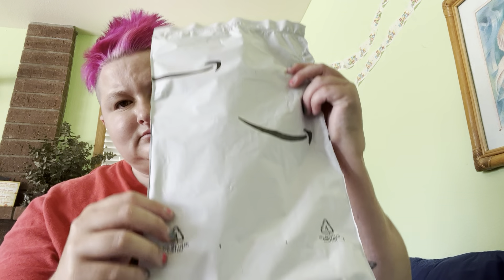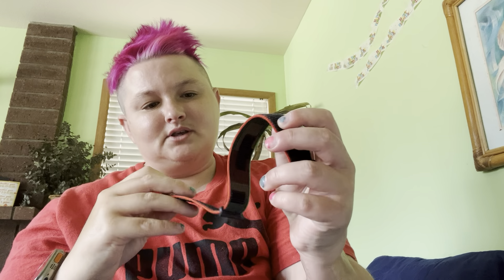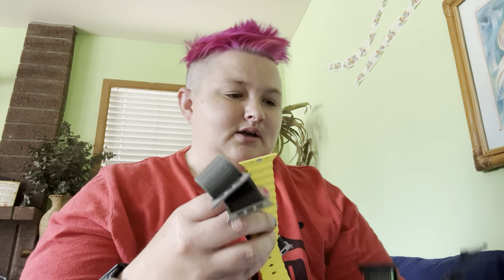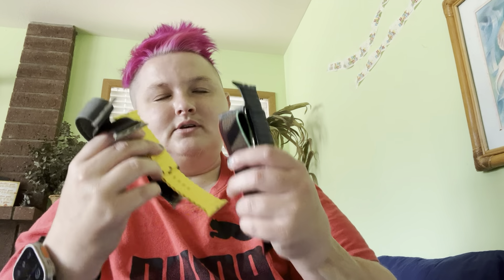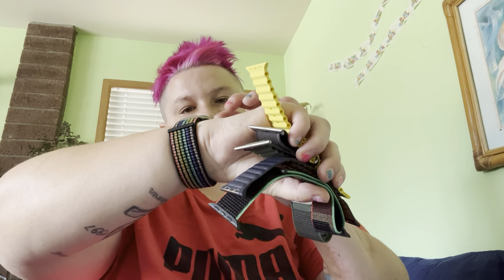Unboxing Apple Watch ⌚️ Band I Bought on Amazon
I bought an Apple Watch ⌚️ band From Amazon and I really love it a lot!